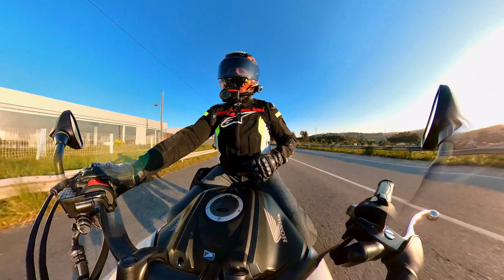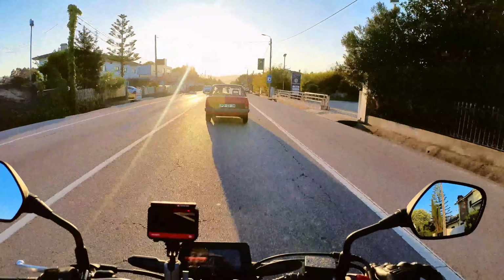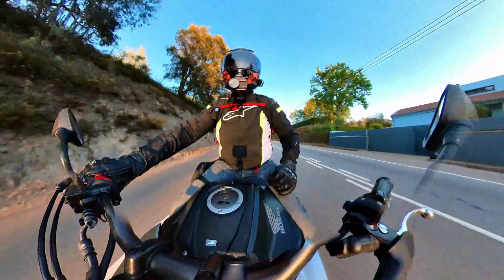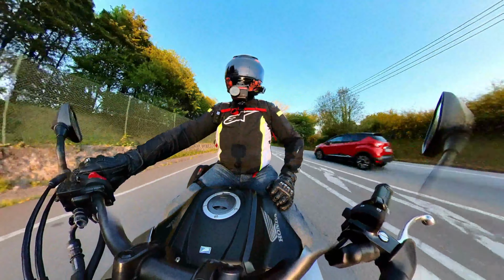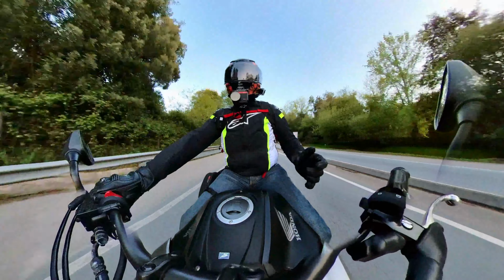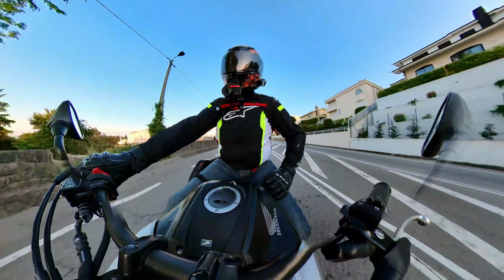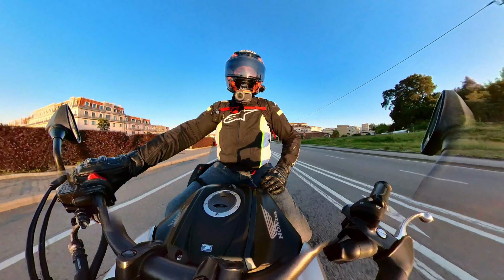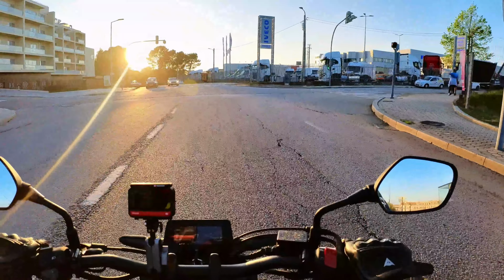When should you buy your gear?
My tips to get good deals and get the gear you need, enjoy!

My Camera Gear:
Insta360 One R

Insta360 GPS Remote

Rode Wireless Go II

Motorcycle Gear:
Alpine EarPlugs

Crypto com
to sign up for Crypto.com and we both get $25 USD :)
Curve:
Heads up! Don’t miss €5 plus 1% cashback on (almost) everything for 30 days when you sign-up to Curve using my link 🤝

Chapters
00:00 - Start
00:15 - Skip Intro
01:05 - Seasons
02:15 - Outlets
03:23 - Online vs In Store
04:00 - Ferrari
04:56 - Negotiate Discounts
07:13 - Conclusions
08:21 - Spread your buys
09:54 - Helmet caveat